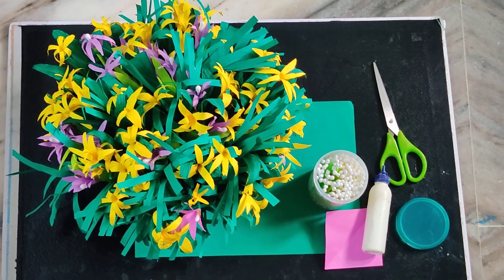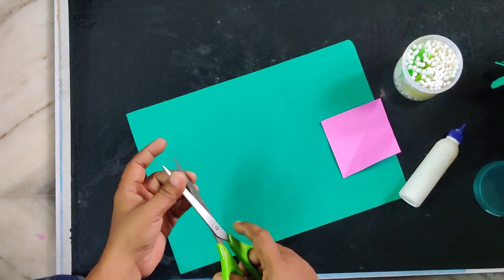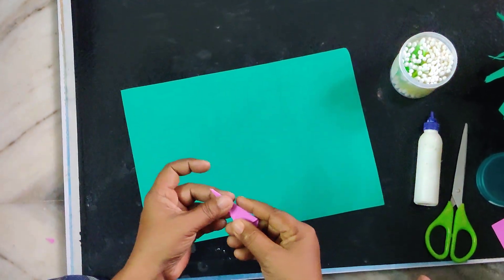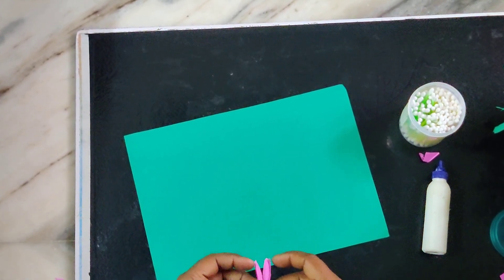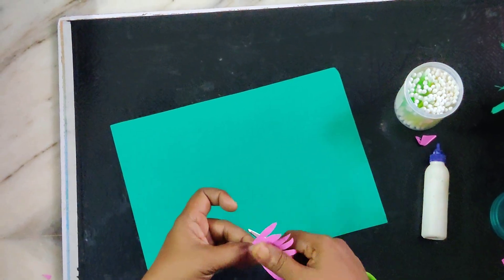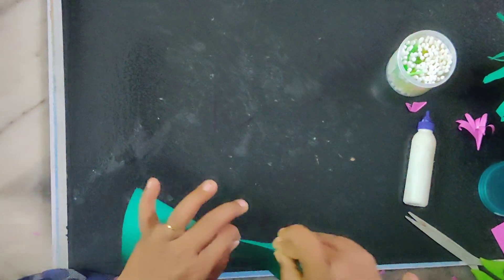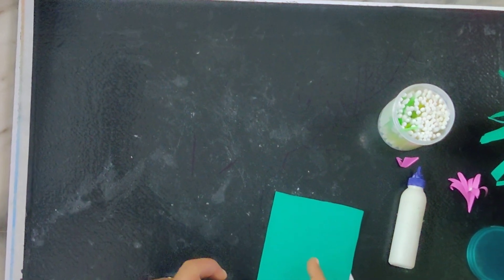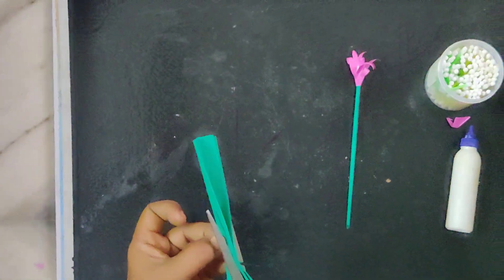Making Lilly flowers with A4 paper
A4: green paper and December or yellow paper